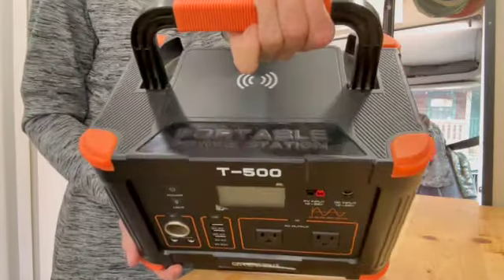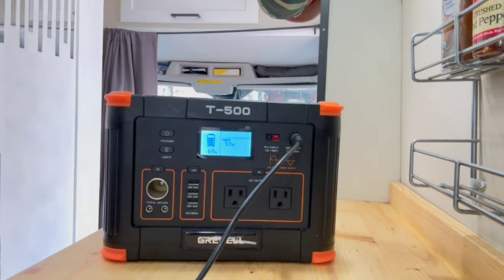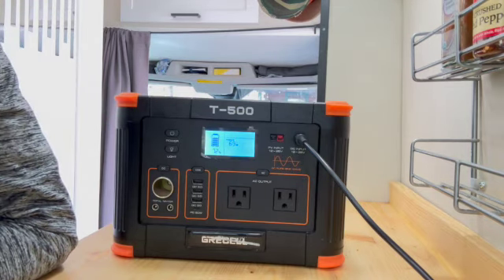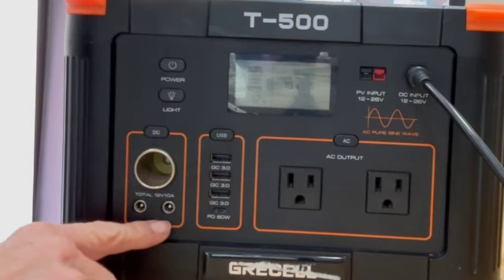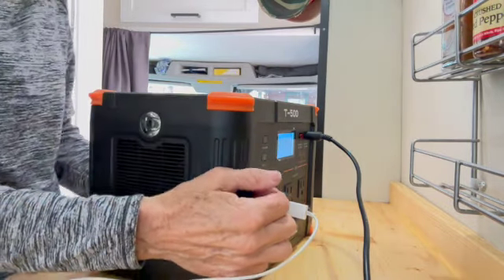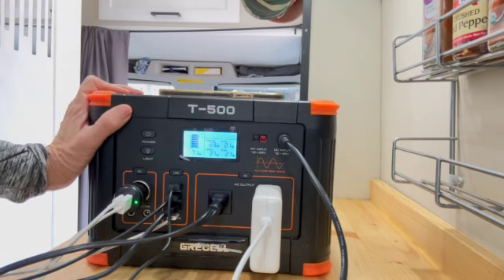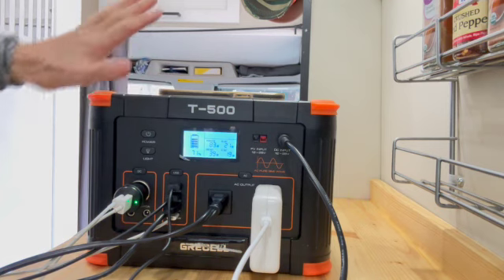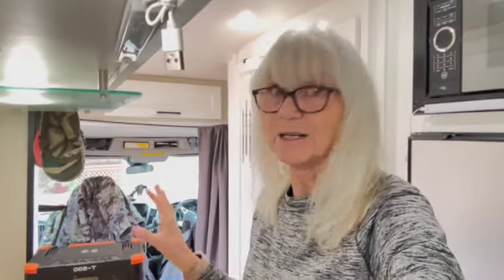Grecell T 500 Power Station Product Review For Boondockers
The Grecell T-500 watt power station is a vanlifer's dream come true. Its reliability is unmatched for those living life on four wheels. One of the best things about it is its ability to power not just the essentials but also some luxuries that make van living a whole lot more comfortable.

With multiple output ports, you can charge your phone, camera, and laptop simultaneously without any fuss. And when it comes to sustainability, its compatibility with solar panels makes it an eco-friendly choice, allowing you to harness the sun's energy for a continuous power supply.

The peace of mind it brings is invaluable, ensuring you're never left stranded without electricity, no matter how remote your wanderings take you. The T-500 power station is the ultimate ally for vanlifers, making the nomadic lifestyle all the more enjoyable and worry-free.

It works great for us!

Pam
Coco and DeeDee
Queen Esther

I asked other vanlifers and Rvers what they would like to find under their Christmas tree and this is what they said.